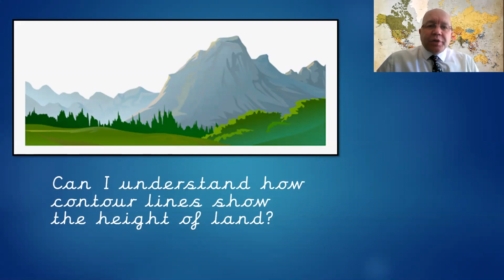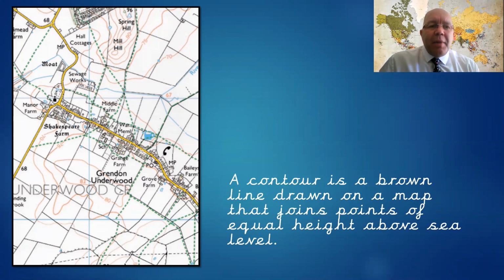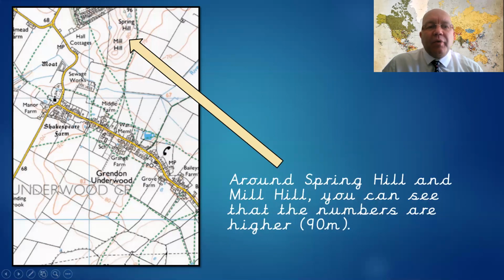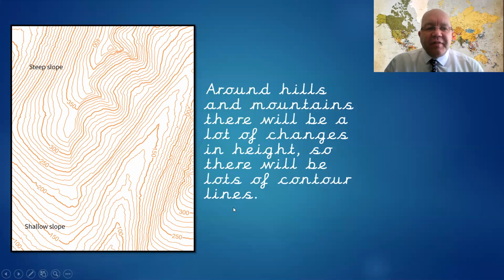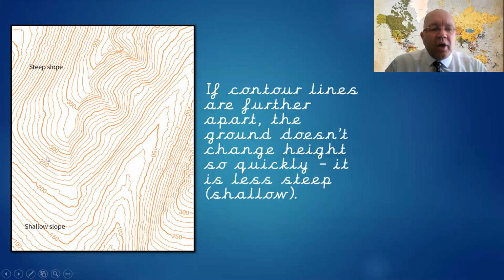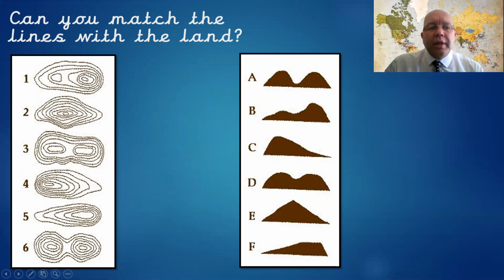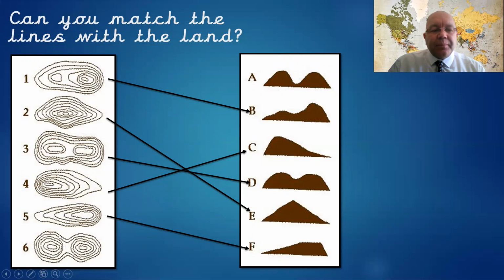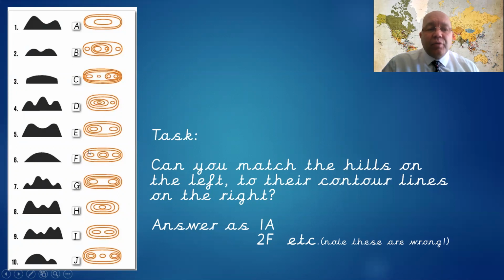Year 5 1st March Lovelace Wider Curriculum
Biography Box-Up! Today we’ll look at the box up for the Christopher Marlowe’s biography, before starting our own box up for a particularly well-known author.